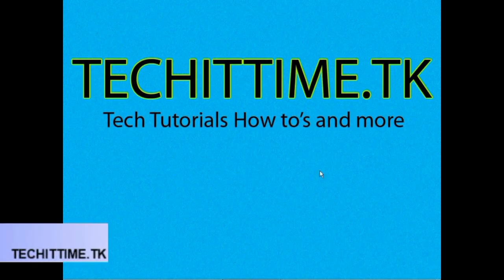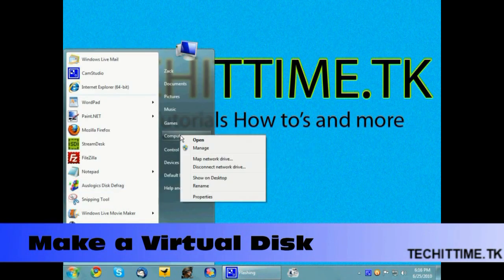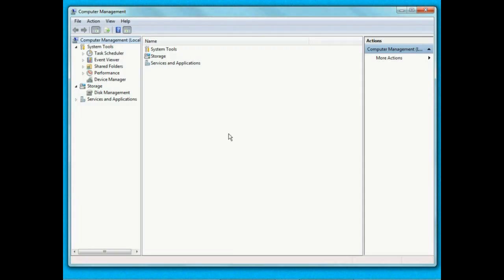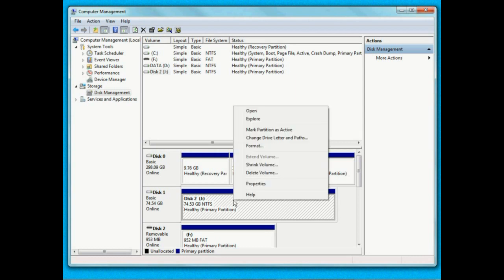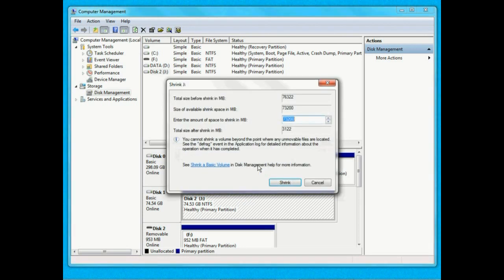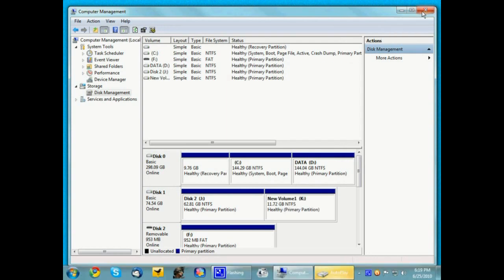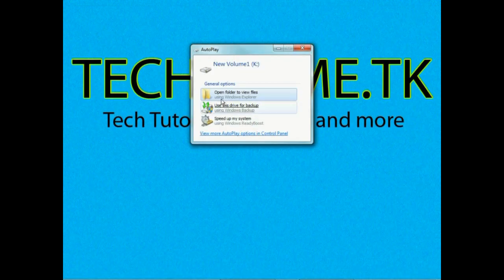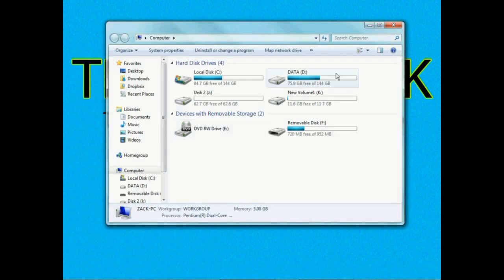How to make a Virtual Disk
In this video I show you how to make a virtual disk in windows 7 or vista with the computer management tool in windows. You can also check out my you can also read techzanys blog post on this at: (will be updated)